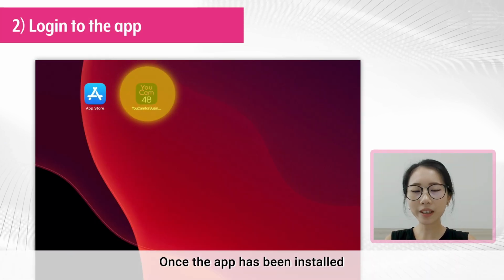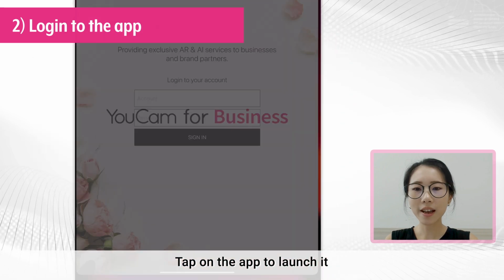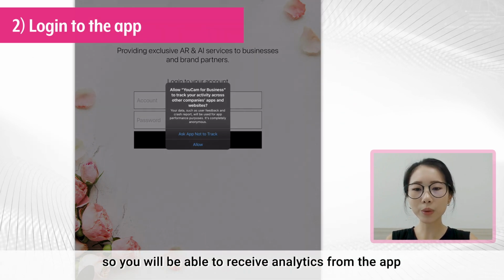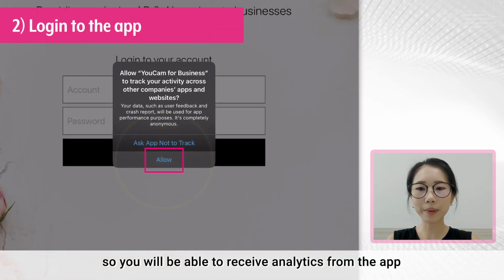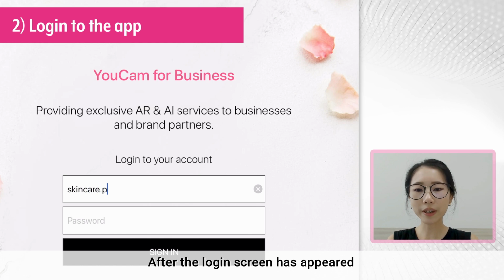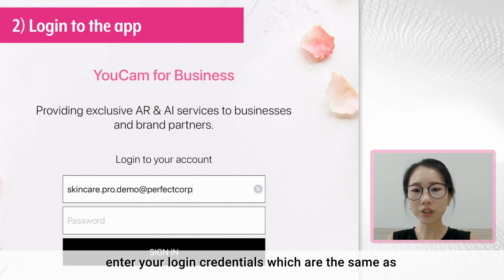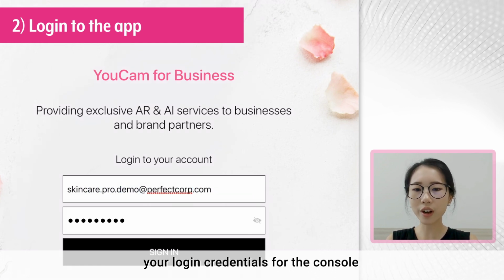AI Skin Analysis Machine: Skincare Pro Install Tutorial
Welcome to the "Install Tutorial" for Skincare Pro: AI Skin Scanner! This video will guide you through the process of installing and setting up the app on your device, ensuring you get started with managing your skincare services effortlessly.

(Notice: Skincare Pro only works on iOS devices)

00:14 Install App: YouCam for Business
00:33 Launch the App
00:41 Login to the App
00:56 Well Done! Ready to Start Your Experience